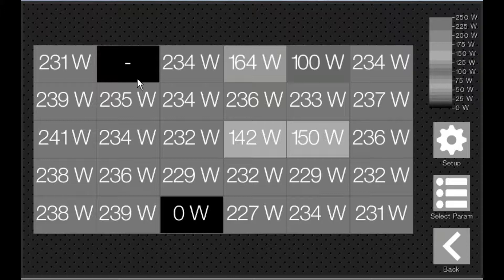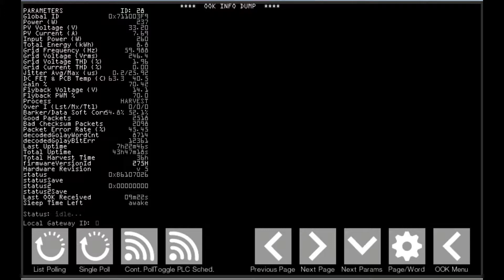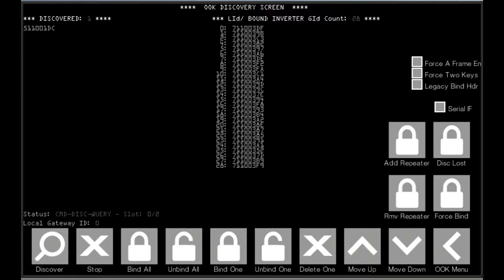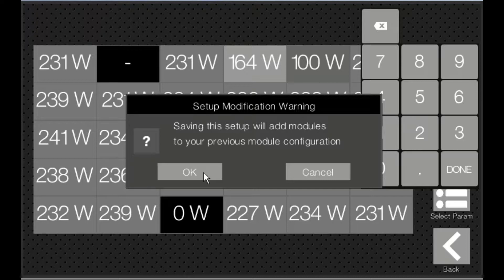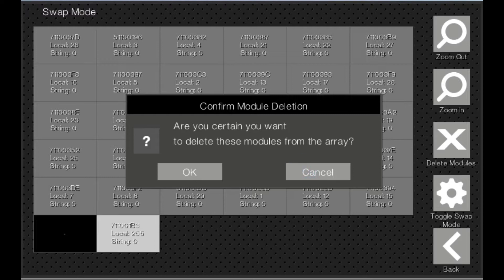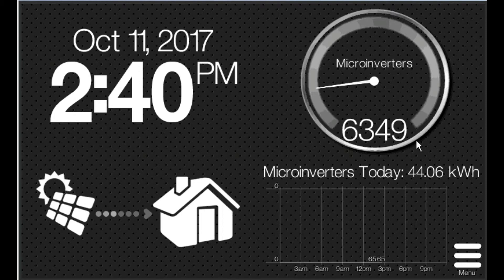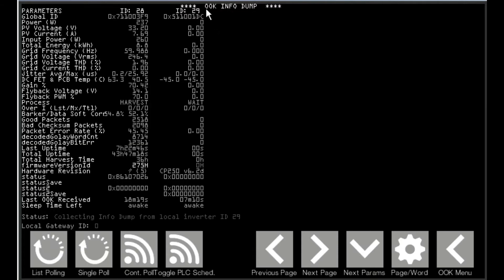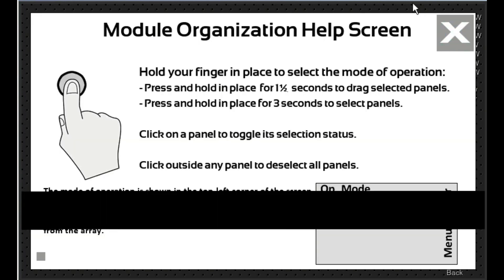Replacing Chilicon Power Microinverter in an Existing Array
Video shows CP-100 gateway procedure for replacing or adding inverters to an existing array.